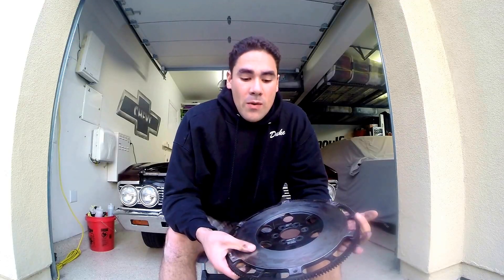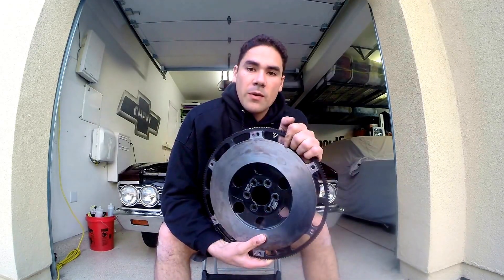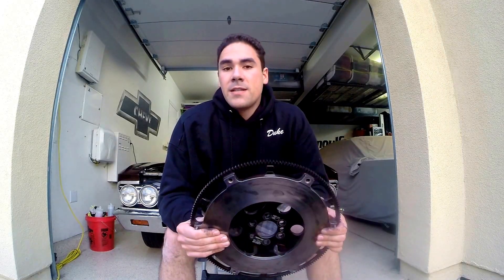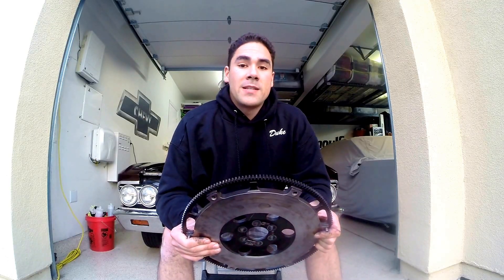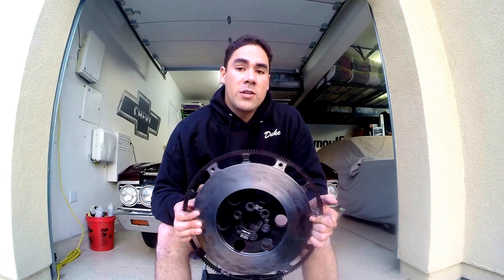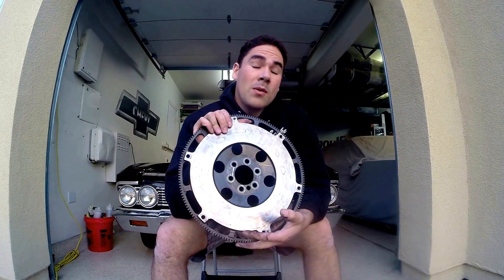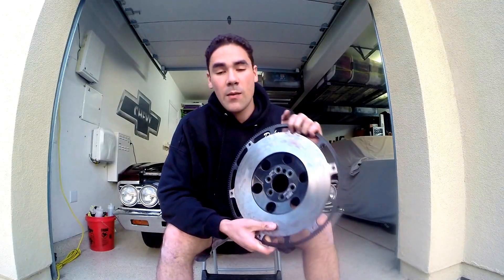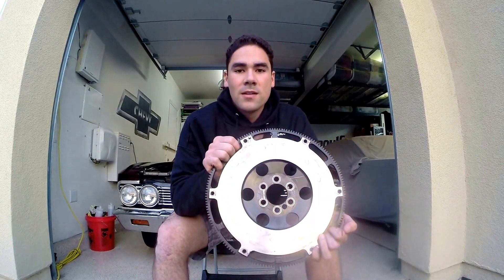Is a Lightweight Flywheel Really Worth it?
In this video I explain the advantages and disadvantages of lightweight flywheels.